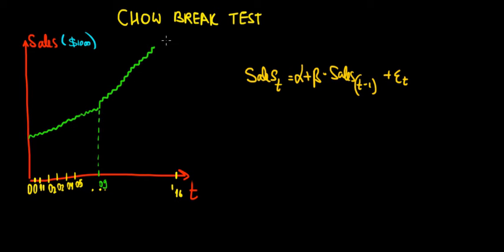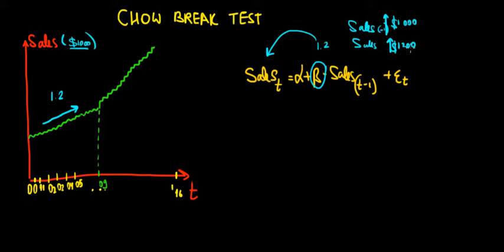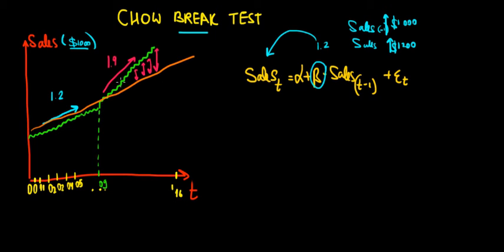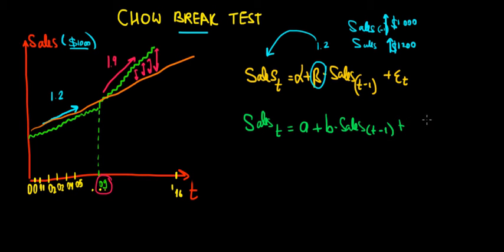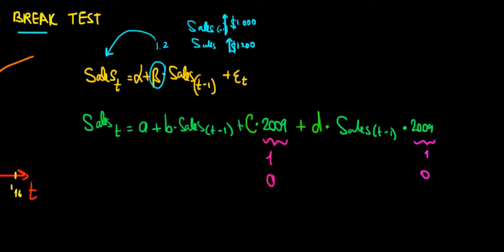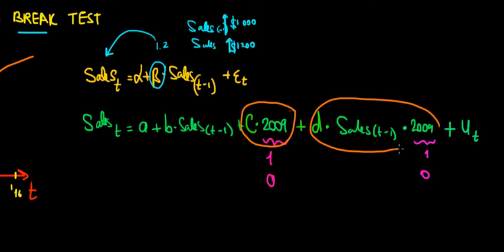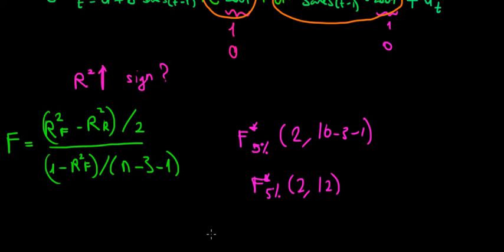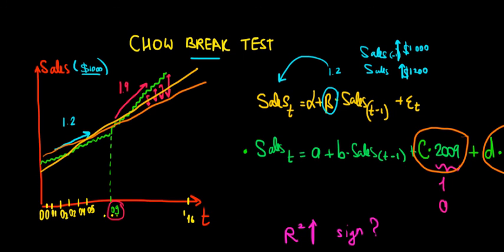STATISTICS I Time Series I Chow Break Test I Intuition and Example